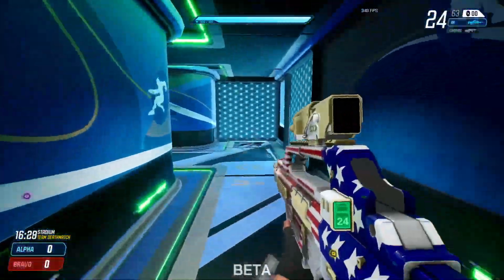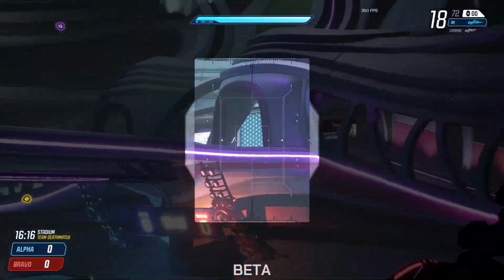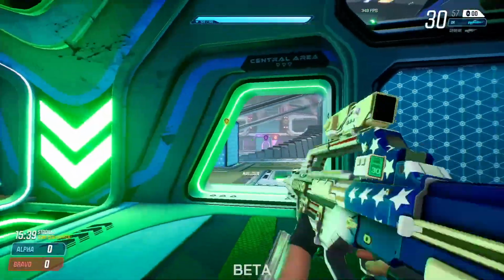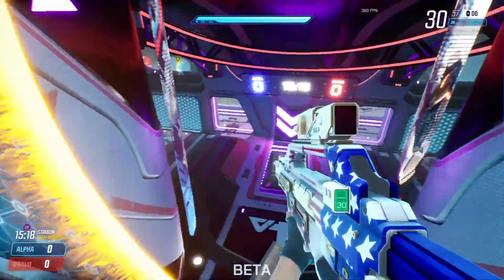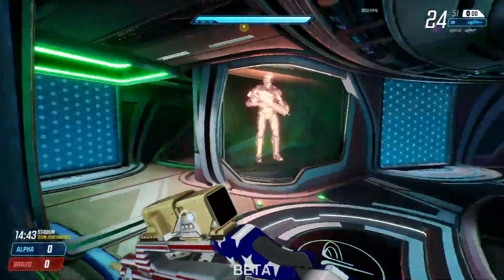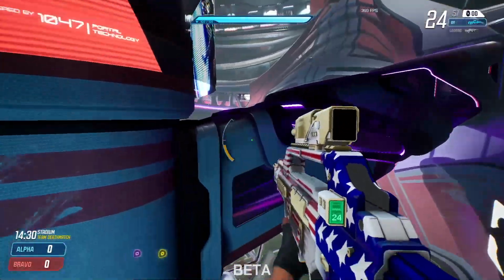PORTALS YOU NEED TO KNOW ON [STADIUM] - Splitgate Portals, Rollouts, & Rotations